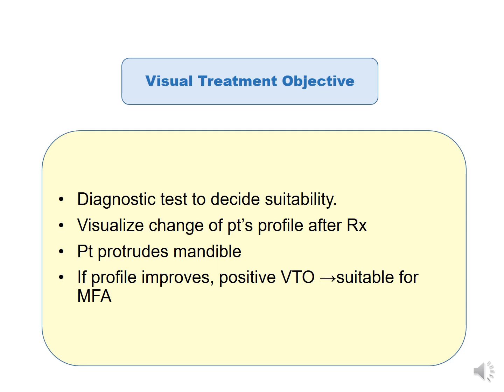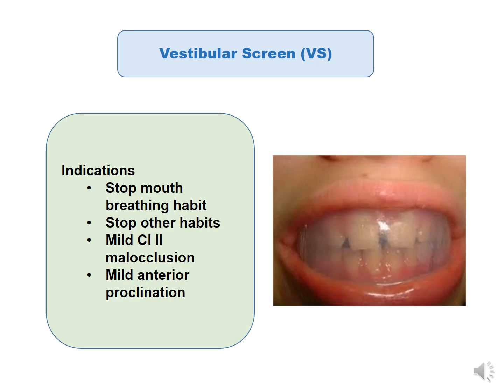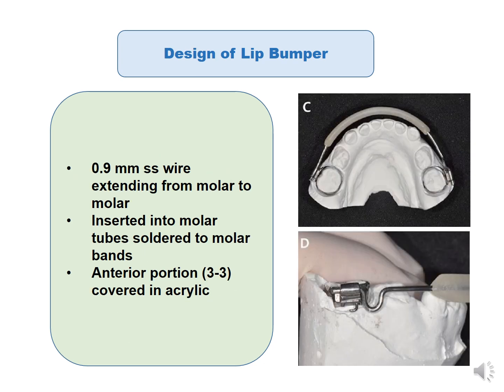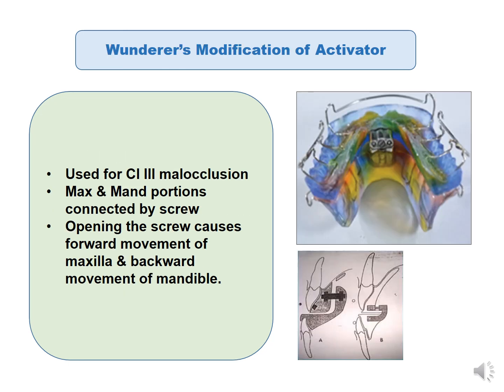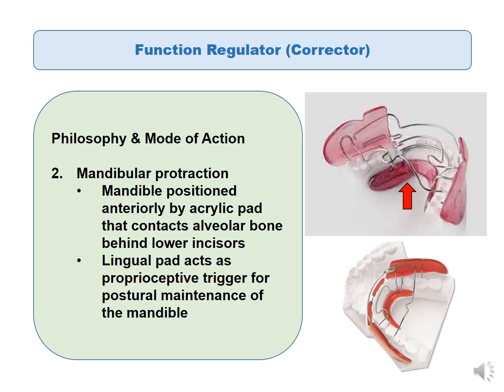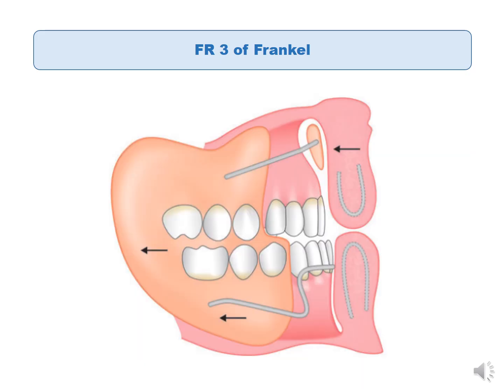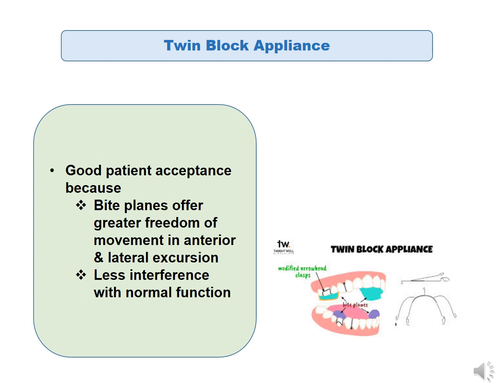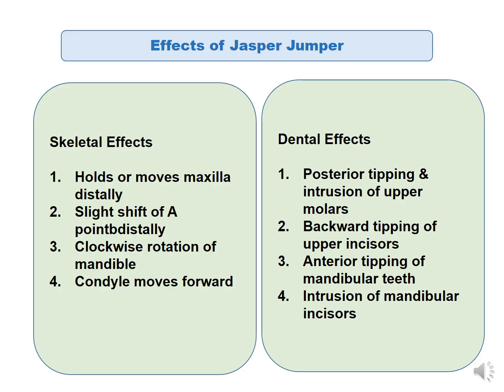Myofunctional Appliances 2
Topic: Myofunctional Appliances 2
Date: 22 November 2024
Dept: Orthodontics